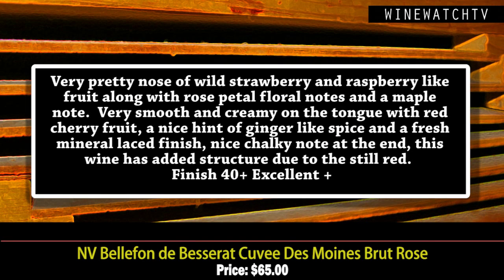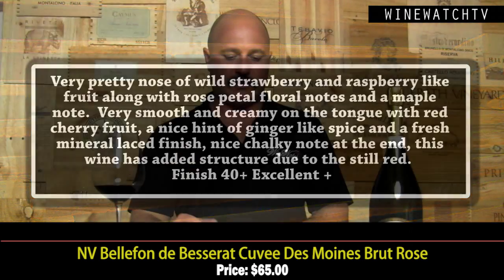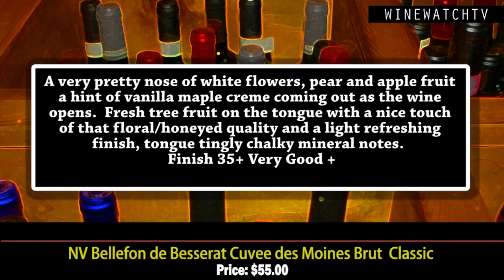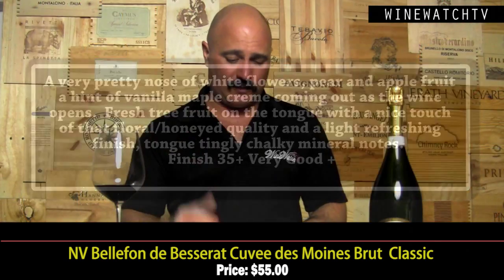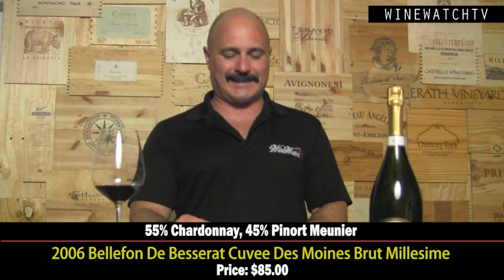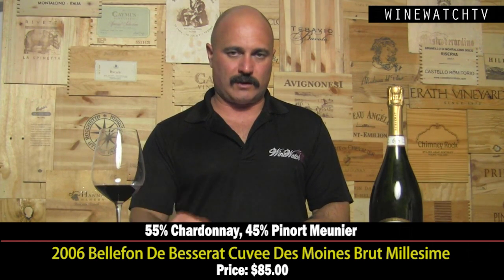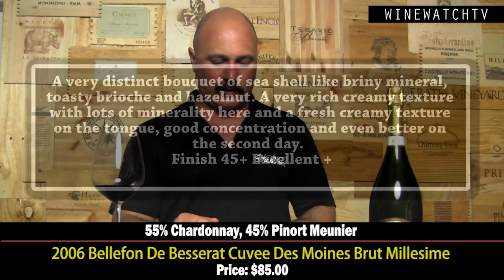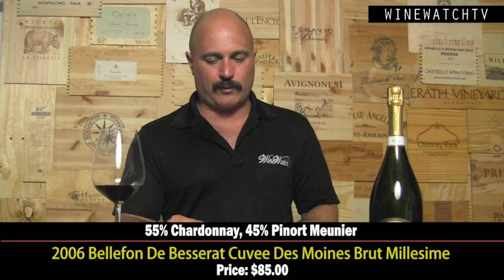What I Drank Yesterday Bellefon de Besserat